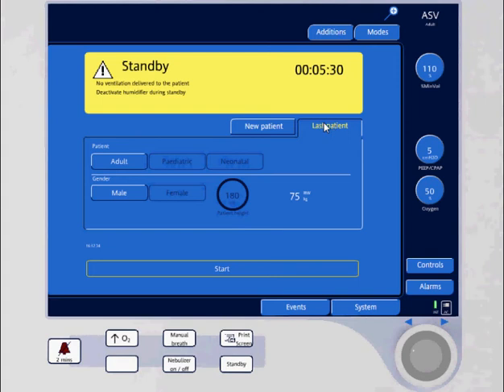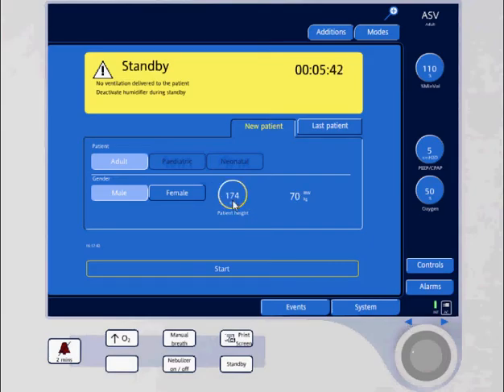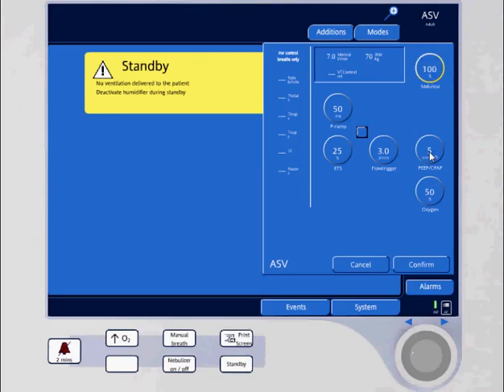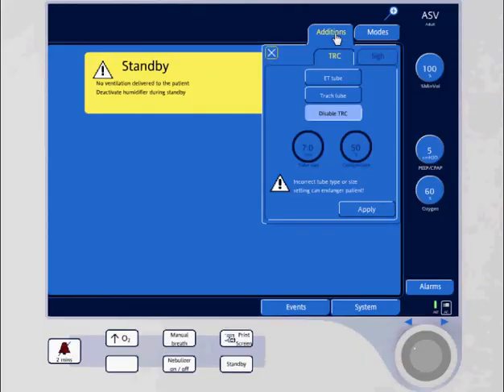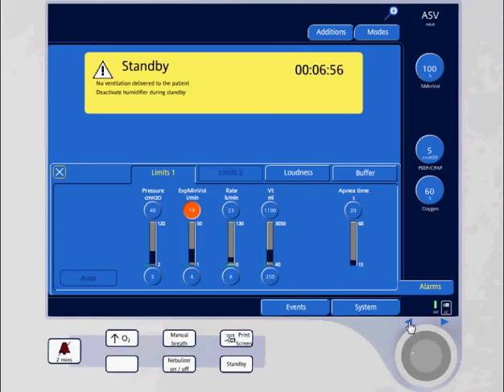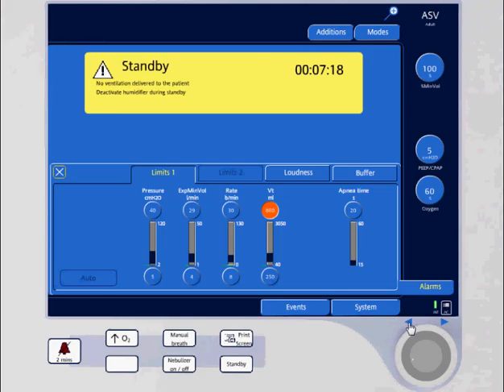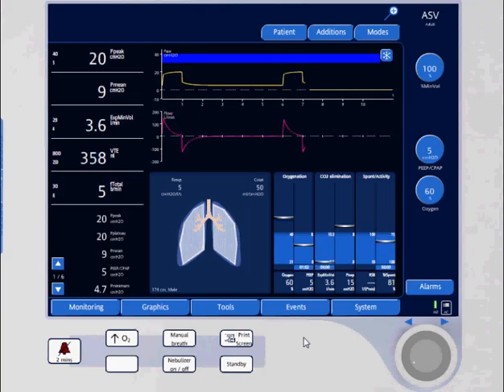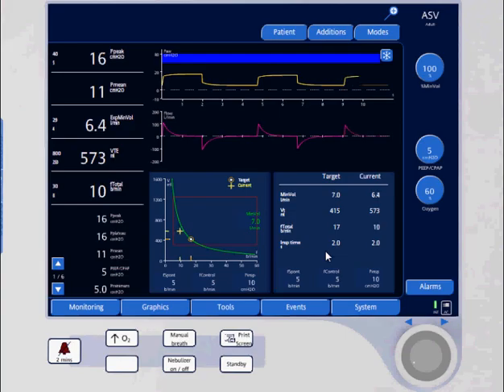ASV initiation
The initiation of Adaptive Support Ventilation from the 'Stand-By' screen, using the G5 simulator.